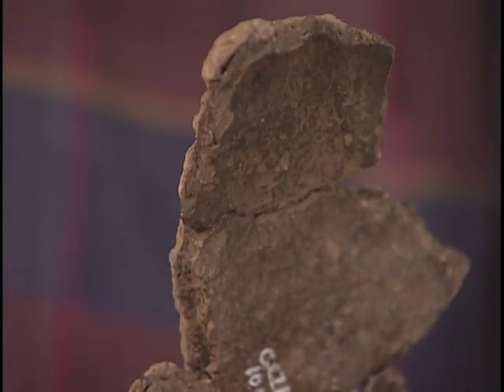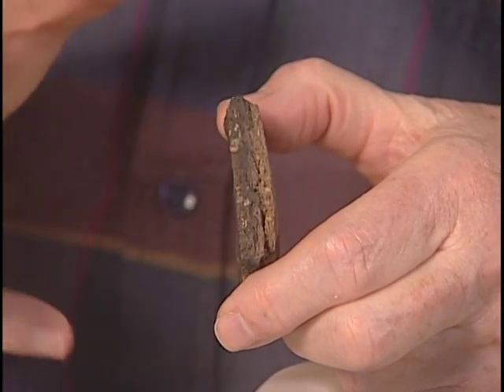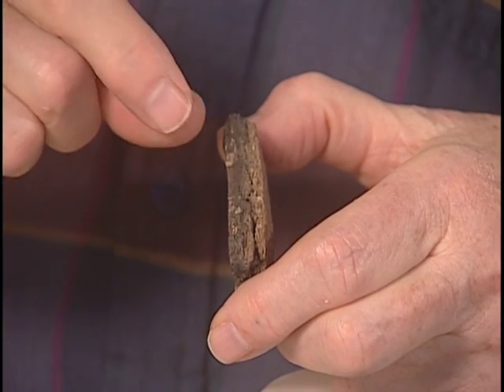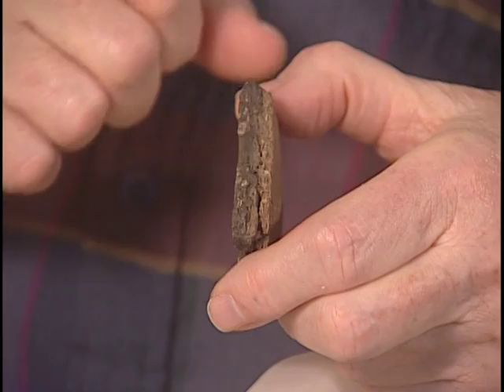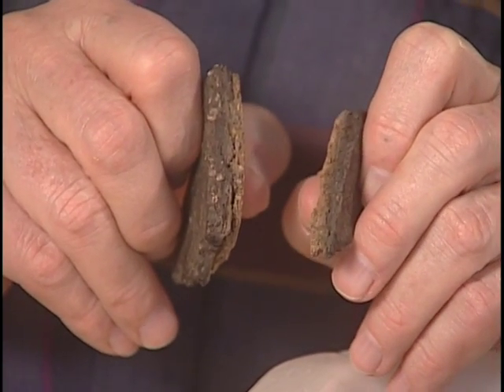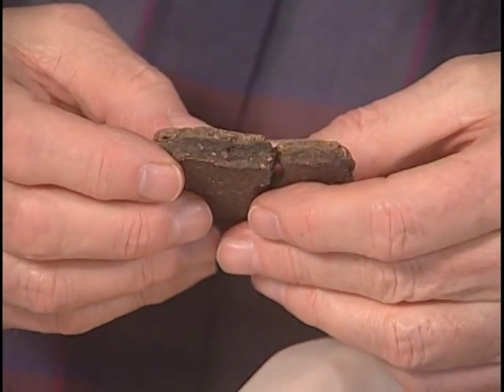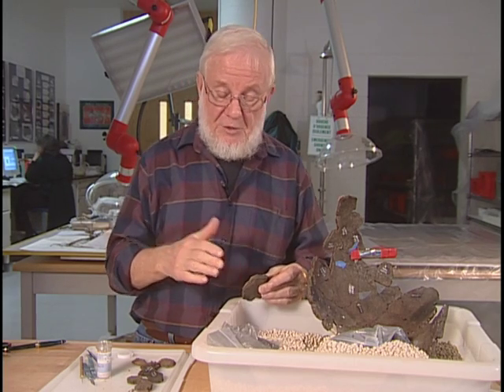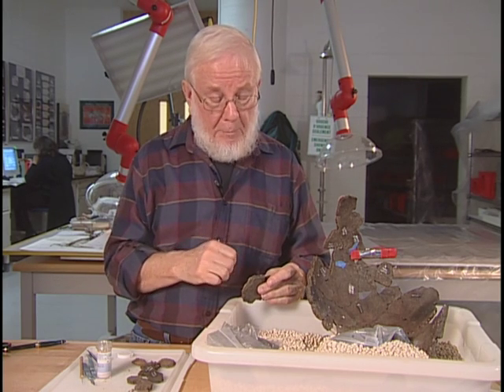The Restoration of the Michipicoten Pot – Dealling with Surface Exfoliation (28)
In 1960 and 1961, National Museum of Canada archaeologist James V. Wright spent several weeks at the mouth of the Michipicoten River excavating at a number of ancient archaeological sites in order to recover long-forgotten pieces of the region’s ancient history.  For decades, two museum drawers held pieces from what was believed to be the same ancient ceramic pot recovered from one of those sites. Finally, in 2010 the task of reconstructing the pot from the broken sherds was entrusted to Bryan Arthur, a world-renown conservator whose specialty and passion lay in ancient earthenware pots. Over the course of several weeks, each phase of work was meticulously documented in a series of 30 videos ranging in length from slightly less than one minute to nearly 11 minutes.  Every step is described, the reasoning explained and the process shown. In the end, thanks to Mr. Arthur’s incredible skills, we are able to gaze upon the Michipicoten pot which had not been seen for more than five centuries. The pot is as much a testament to the craftsperson who created it as it is to the abilities and knowledge of Bryan Arthur.

The videos were produced by Jean-Luc Pilon and Lori Schroeder in 2010. They are being made available at the request of the Town of Wawa Heritage Committee.